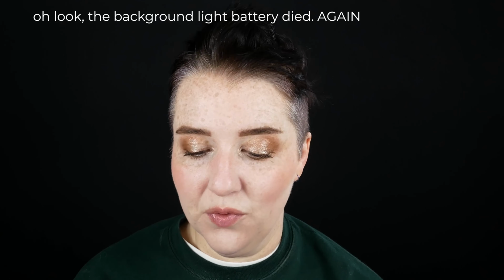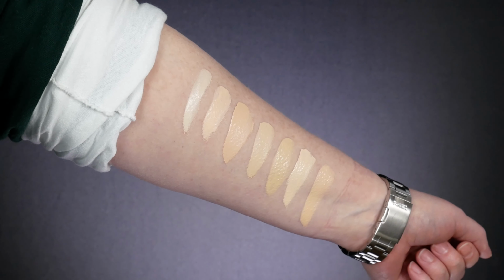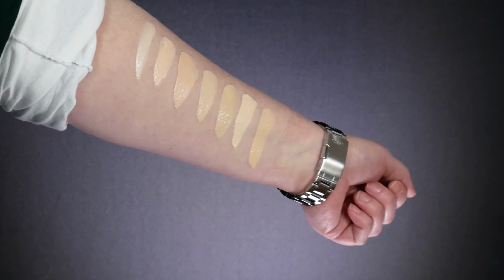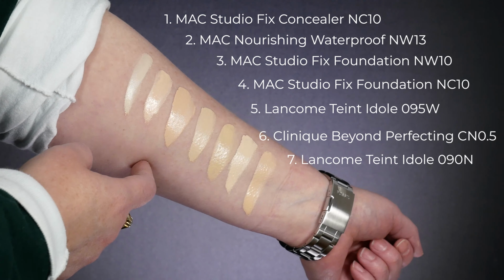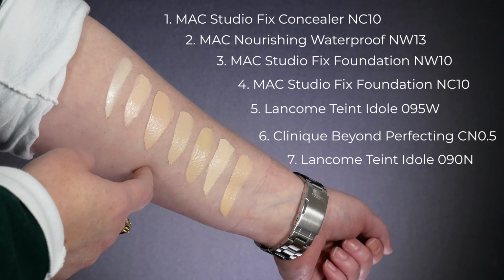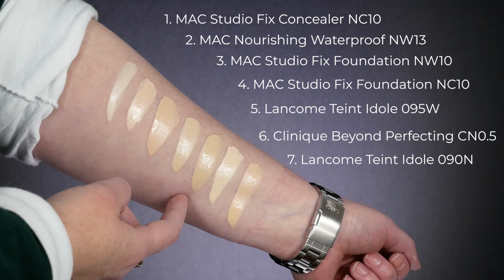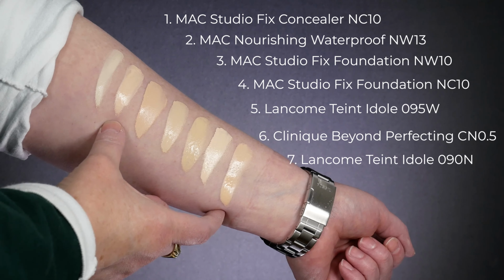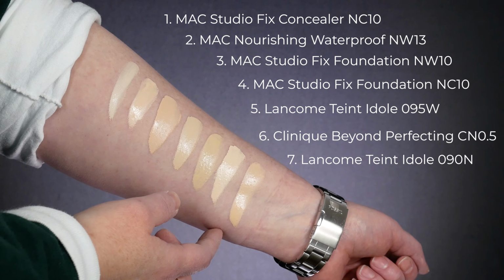MAC Pro Longwear Nourishing Waterproof Foundation in NW13 | MAC's only pale shade? | over 40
Swatches, demo, review and all that jazz about this shade from MAC which isn't new but I hadn't shown it properly on my channel so here we are!

Yesterday I used:
La Roche Posay Toleriane Double Repair Face Moisturizer SPF 30 & Laura Mercier Loose Setting Powder in Translucent
Today:
Paula's Choice Ultra Sheer Daily Defense SPF 30 & NARS Light Reflecting Setting Powder Pressed - this wore fine but I think I preferred yesterday's combination better.

If you enjoy my videos, please considering supporting what I do. Thank you!

41yo, nonbinary queer, she/they

My skin type and tone: slightly to moderately oily t-zone, dry cheeks, seborrheic dermatitis in crease under my lip, around nose and eyes. I have very pale skin with subtle yellow undertones and freckles that I'm not trying to cover.

I prefer light to medium coverage at most so I can get away with a decent number of colors that aren't perfect matches, especially if the undertone works for me.

My best color matches are Smashbox Studio Skin in .1, Clinique Beyond Perfecting Foundation in CN 0.5 Shell, Makeup Revolution Conceal & Define Foundation in F0.2. My favorite slightly darker and more yellow bases are Lancome Teint Idole Ultra in 095W and Colourpop Pretty Fresh Tinted Moisturizer in 2W. My favorite concealers are Cover FX Power Play Concealer in N Fair 1 and MAC Studio Fix Concealer in NC10 (for less coverage, more natural finish). My favorite powders are Stellar Cosmic Face Haze Finishing Powder (sadly discontinued) and NARS Light Reflecting Setting Powder Pressed. My best wearing foundation currently is the NYX Can't Stop Won't Stop in Pale - see video here for details! and Hard Candy Glamouflage (new formula)

Ulta $10 off with a new account

Glambot (where I sell my used makeup): $10 off a purchase